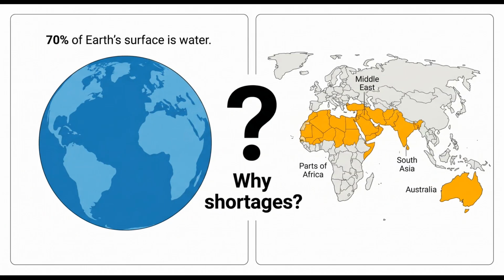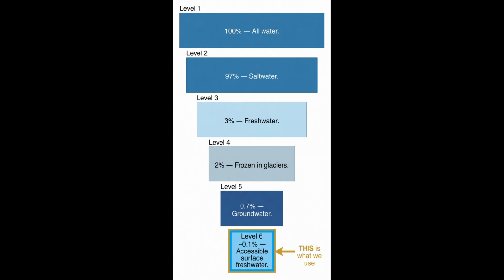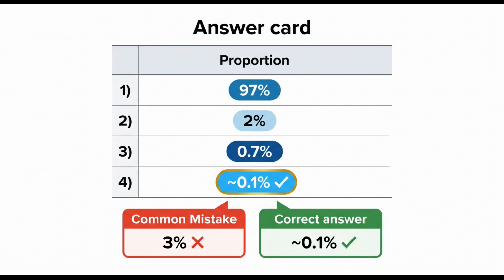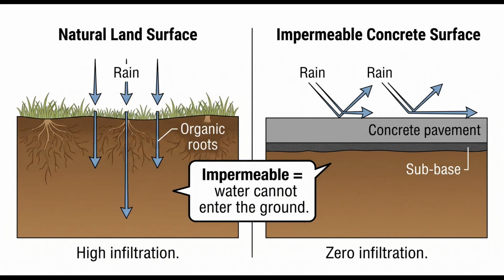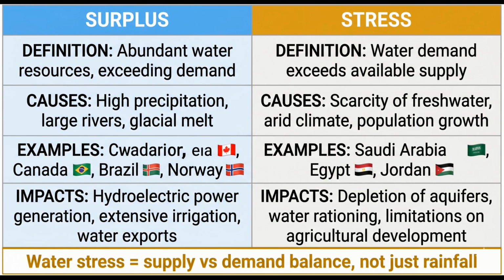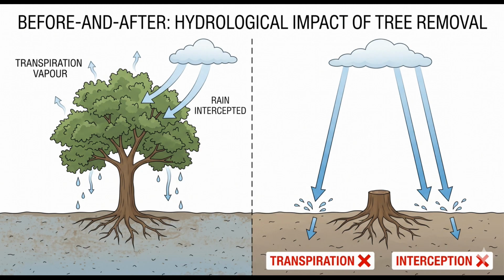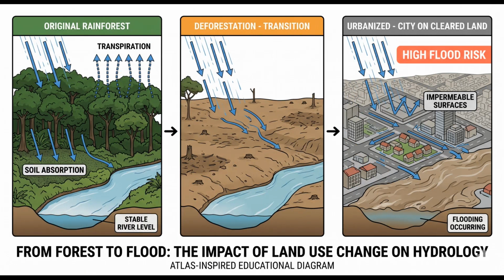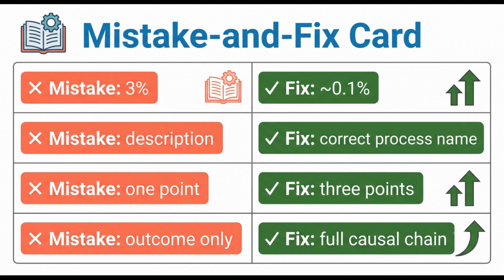Global Water and Water Cycle | Sec 1 Geography Singapore (Distribution, Deforestation, Flood Risk)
Master Global Water and the Water Cycle for Sec 1 Geography — learn Earth's water distribution
data, all 8 water cycle processes, why Singapore is water-stressed despite heavy rainfall,
and how to answer the 3-mark deforestation question in the WA.

In this lesson, we cover:
• Earth's water distribution: 97% saltwater, 3% freshwater, ~0.1% accessible — the key figure
• Why "3% freshwater" does NOT mean freshwater is plentiful (most is frozen)
• All 8 water cycle processes: evaporation, transpiration, evapotranspiration, condensation,
  precipitation, infiltration, surface runoff, groundwater flow
• 2 energy sources driving the cycle: solar energy and gravity
• Water surplus vs water stress — definitions, causes, named examples, impacts
• Why Singapore is water-stressed despite 2,400 mm of annual rainfall
• How deforestation affects the water cycle — the 3-mark causal chain (WA Q3)
• How urbanisation increases flood risk — impermeable surfaces explained
• Combined scenario: forest cleared + city built = severe flooding (Worksheet C)

📌 CHAPTERS
0:00 Introduction — the water paradox
1:30 Three mistakes that lose marks
2:30 What the exam actually tests
2:30 CHAPTER 1 — Earth's Water Distribution
6:00 CHAPTER 2 — The Water Cycle
11:00 CHAPTER 3 — Water Surplus and Water Stress
13:30 CHAPTER 4 — Human Interference (Deforestation + Urbanisation)
16:00 Practice Pause — WA Q3 Deforestation Question (try it yourself)
17:00 Recap & What to Do Next

📥 FREE LEARNING PACK (viewing guide, exit ticket, revision note, comparison table,
Worksheets A/B/C, WA practice)
[Insert Google Drive / website link here]

🎯 RECOMMENDED FOR:
• Secondary 1 Geography (Singapore syllabus)
• Students revising for WA or end-of-year Geography exam
• Anyone who keeps writing 3% when the answer is ~0.1%

❤️ IF THIS HELPED YOU:
• Quick test: what % of Earth's water is accessible surface freshwater?
  Comment your answer below! A) 3%  B) 0.7%  C) ~0.1%  D) 30%

Sec 1 Geography Singapore